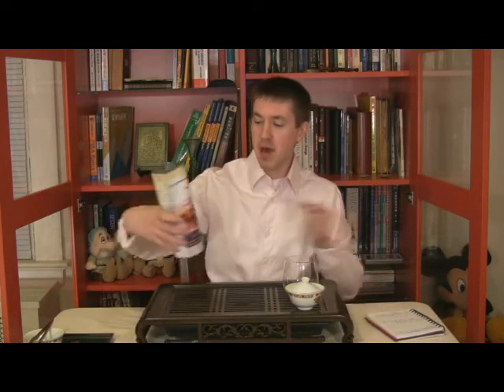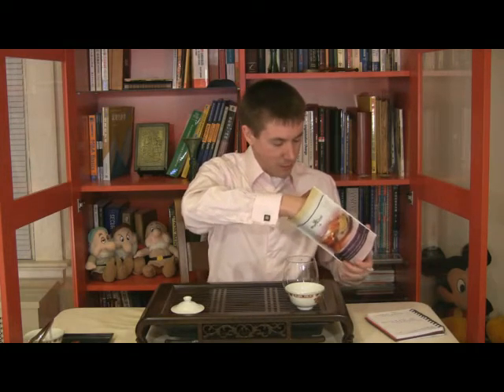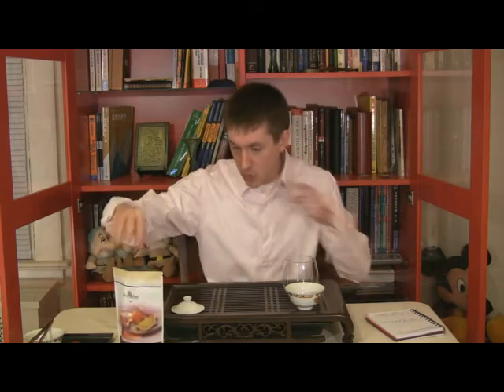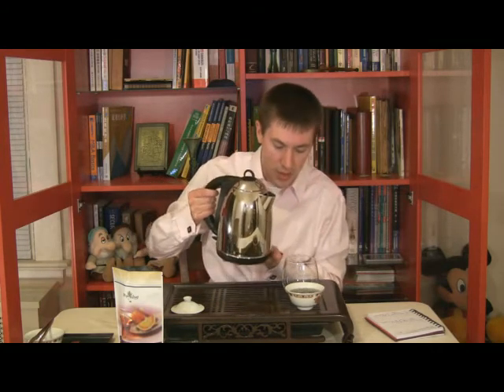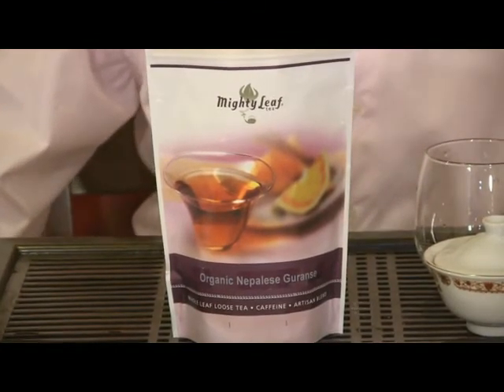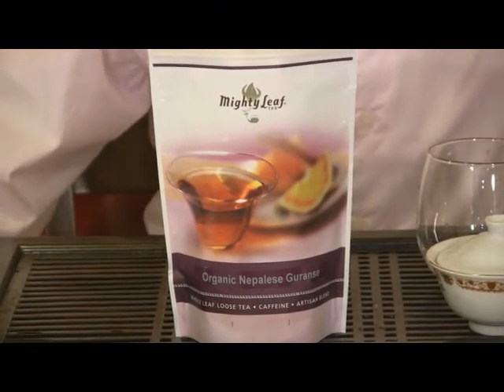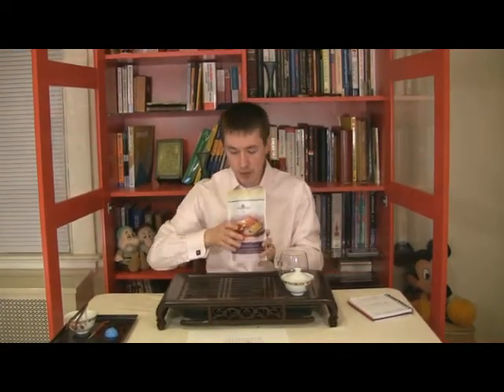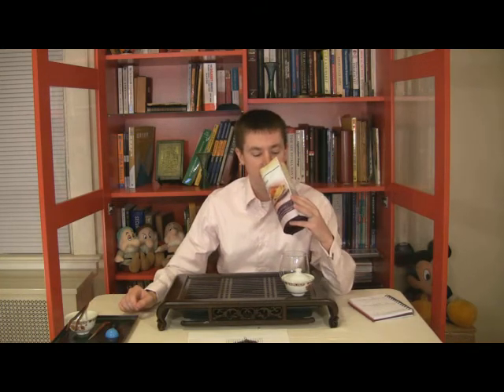MightyLeaf NepaleseGuranse Feb09